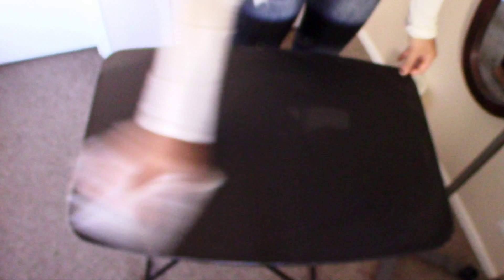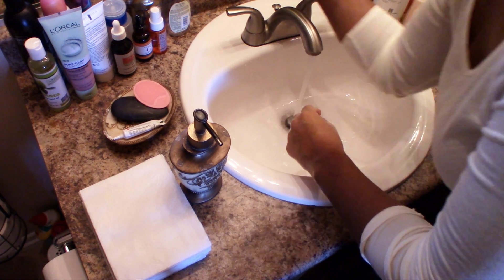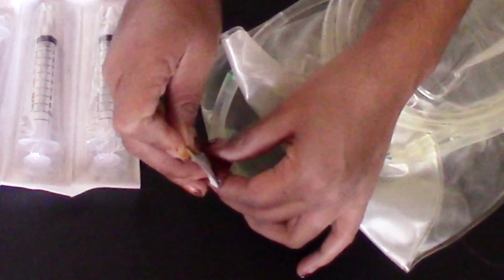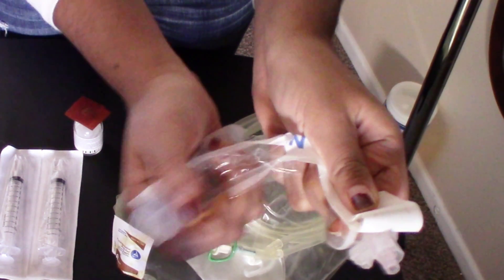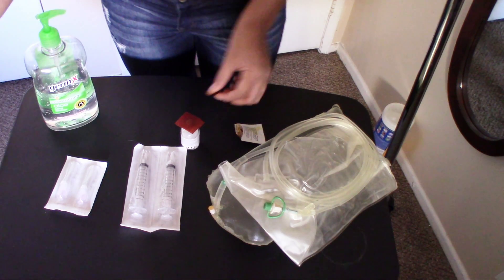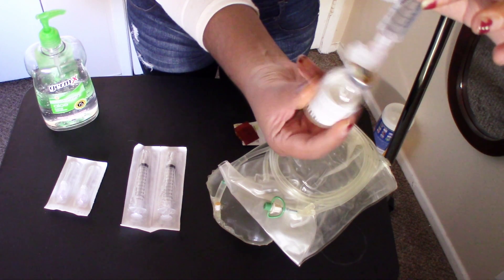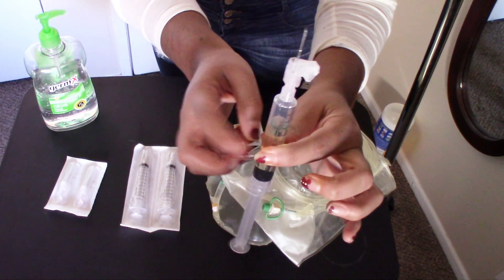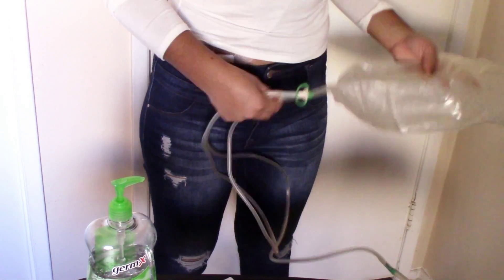How to Apply Medication to your Dialysis Treatment | Peritoneal Dialysis | Manual Exchange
In this video I will show you guys how to apply medicine/ heparin in to your manual bag. I will show you the steps. First you need to check that's its clear, the correct dextrose, not expired, and the correct volume. you will be using a heating pad and disinfectant wipes, I just use Clorox. Then were going to grab our supplies; our heated manual bag, a couple of syringes, your needles, povidine iodine prep pad, your antibiotics or heprin, mask and handsanitizer. I will also show you how to wash your hands for your dialysis treatment. Hands have hidden spots where bacteria lives. Rub in between  your fingers, knuckles and the back of your hands. Don't forget to turn off your faucet with your elbow or napkin. I will be showing you guys a little trick of mine; While I open the pad as wide as I can, wrap the medication port with the povidone pad, then I snug that baby back on top.
Another Tip: After the solution is mixed properly, were going to flip the syringe and push the air back into the vial. At this point, you will need to take note that there is a lot of pressure inside of these vials. So, try to pull the needleall the way o the end of the vial and slightly tilt it to the side. Now, you can release your thumb.
After you insert the medication into your dialysis bag, remember to move it around so that its evenly distributed.

I hope I helped you guys!